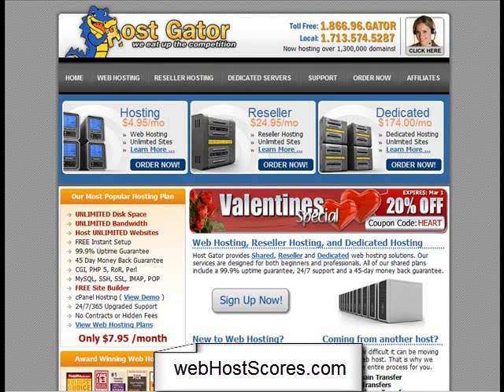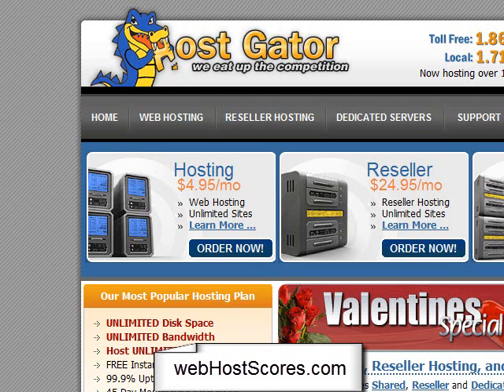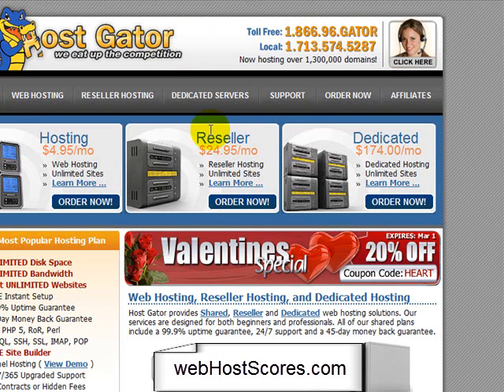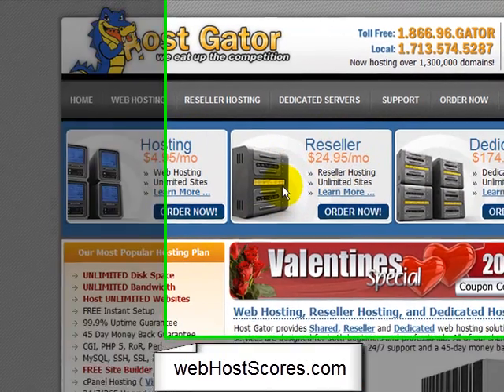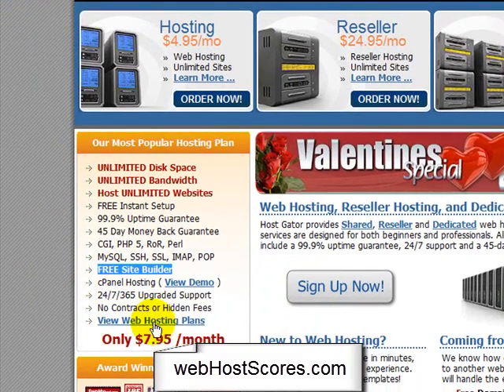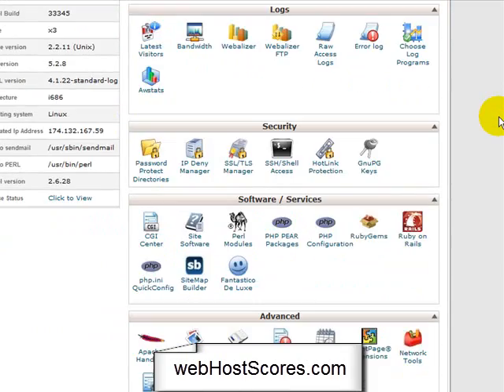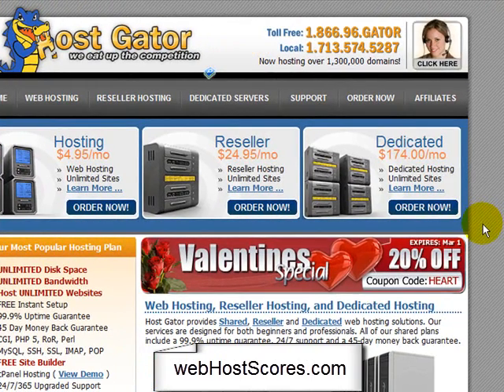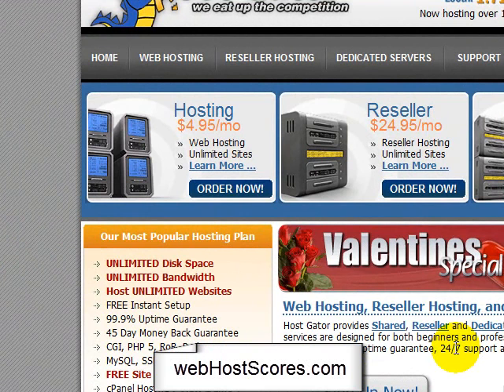Host Gator Reviews, PHP Web Hosting, UK Web Hosting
affordable web hosting
asp web hosting
web hosting service
web hosting services
web hosting site
web page hosting
web server
website hosting